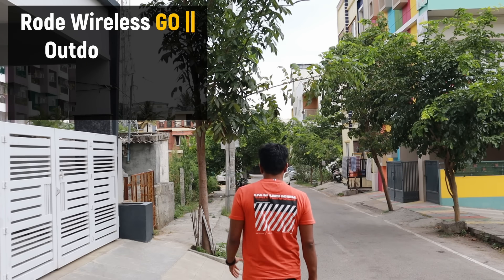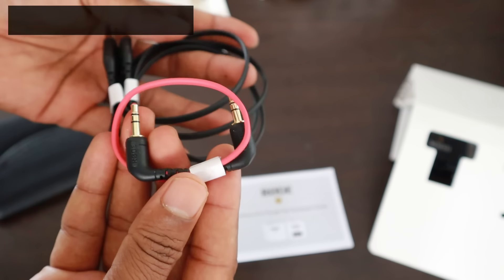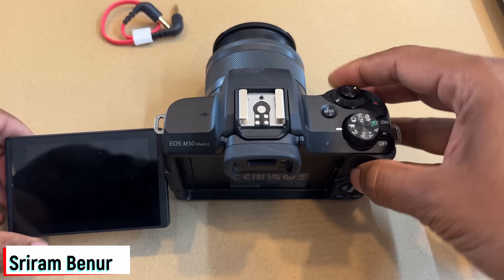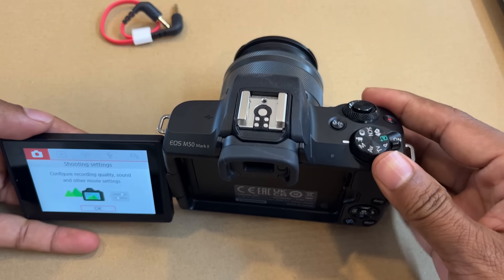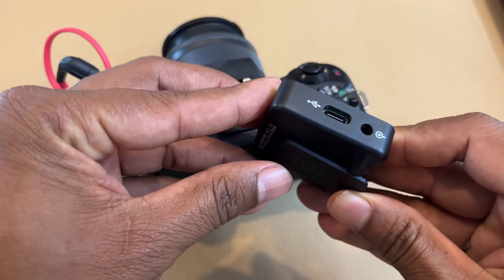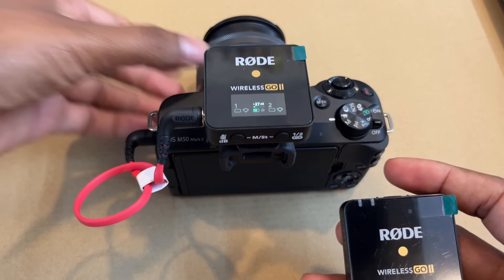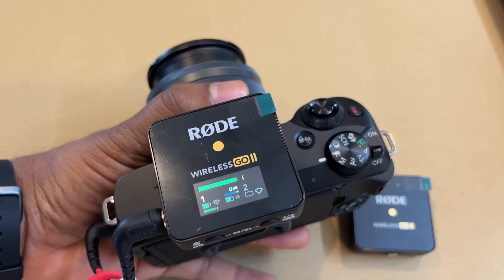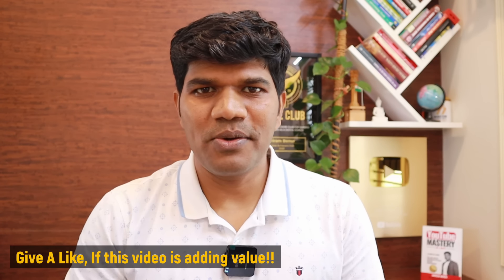Is it worth 21,599? RODE Wireless Go 2 microphone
In this video I will show you how to get the best audio with RODE Wireless Go 2 microphone. I am also sharing the setup to be done on mirrorless camera and the settings on Rode Receiver.

1 Receiver & 1 Transmitter
1 Receiver & 2 Transmitter